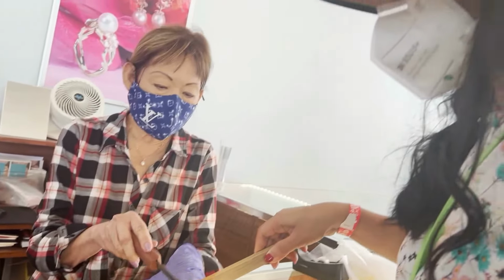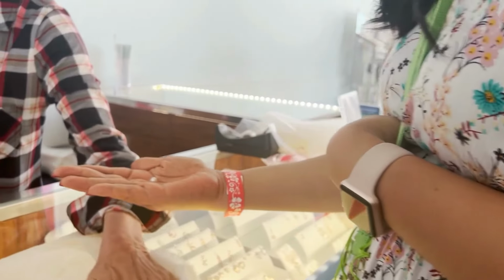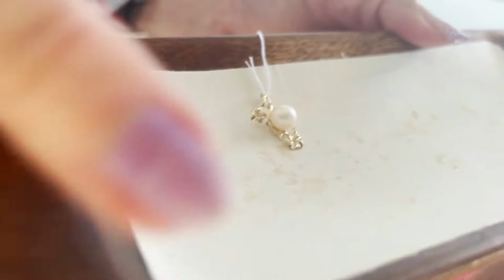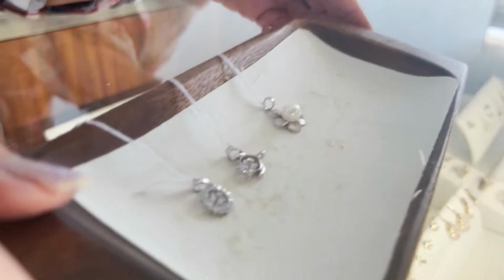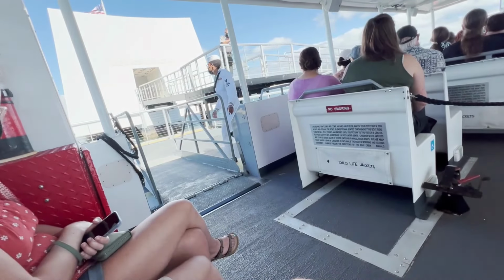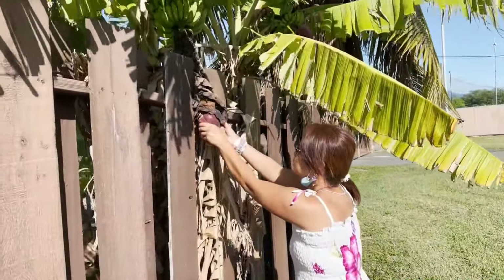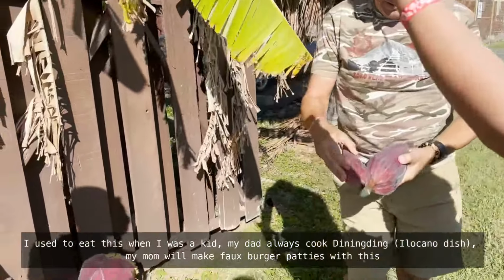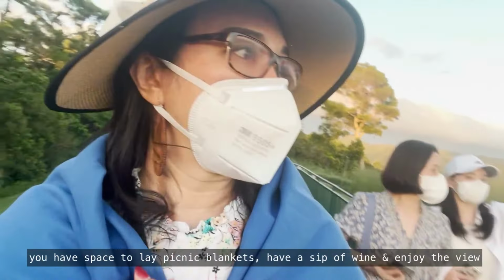[Sub]HAWAII TRAVEL VACATION VLOG 2022 ||DAY 12-13 LOUIS VUITTON WAIKIKI, PEARL HARBOR USS ARIZONA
Vacation mode starts now, we are going to Hawaii for a couple of weeks with my friend and we will stay at our friend's house. It's a relaxing vacation, looking what Hawaii is to offer.

Day 12  : Today we went back to Swap Meet together with the rest of our friends. They are only staying in Hawaii for 5 days, today is their 'pasalubong' (souvenir) shopping day.
Afterwards we went to Ko Olina for some swimming time, but when we got there, it was not sunny anymore, but they still get to enjoy some vitaminSEA. We got hungry afterwards and they decided to stop by at Monkeypod Kitchen to grab a drink.
Day 13 : Today we are back at Pearl Harbor to see Bowfin Submarine and we were able to visit USS Arizona Memorial for free. We went to Hickam Field and did some vegetable picking. Afterwards we went to The Lanai for Happy Hour. In the afternoon, we went to Tantalus Lookout to get at good view of the sunset overlooking City of Oahu. You can see Diamond Head, Waikiki and Honolulu. If you have time, you can picnic here, only downside is the limited parking, a lot of people wants to watch the sunset. On our way home I got a message from my Louis Vuitton CA saying she has the Multi Pochette available but we need to be physically in the store to be able to purchase it, so we did a quick stop at the LV store. My friend ended up buying the Multi Pochette in Empriente leather, instead of the canvas that she has been eyeing for a while.
On our way home we stopped by at 711 Convenience store to try out their Spam Musubi, we liked it better than the one we got from ABC store. We also bought Jollibee chicken for dinner while our friends cooked the vegetables we picked.

A glimpse of our Filipino life in America. Mahalo